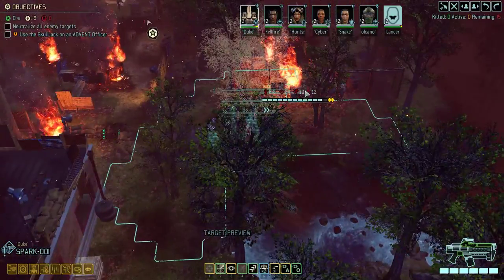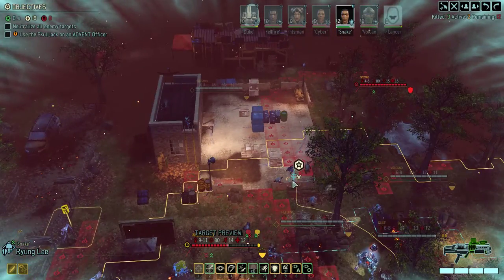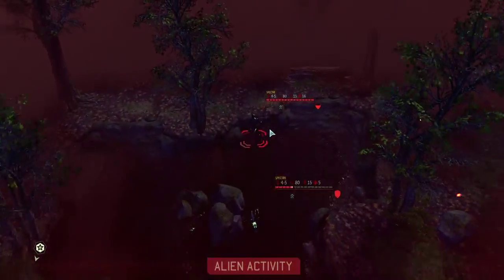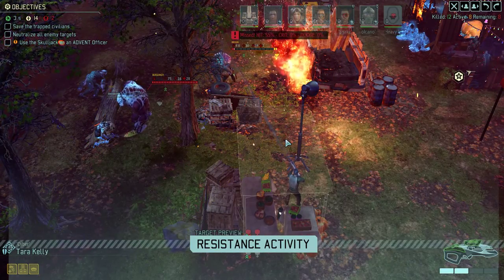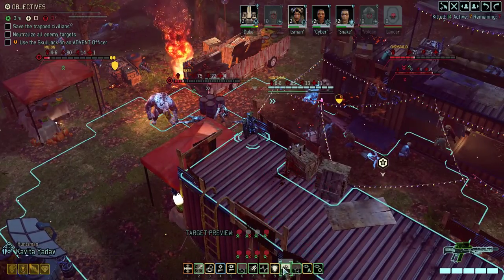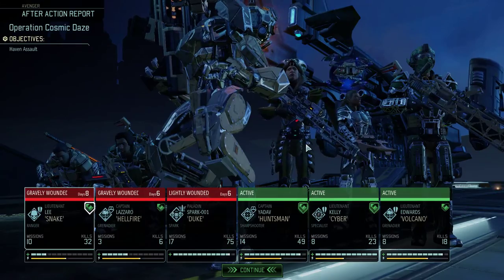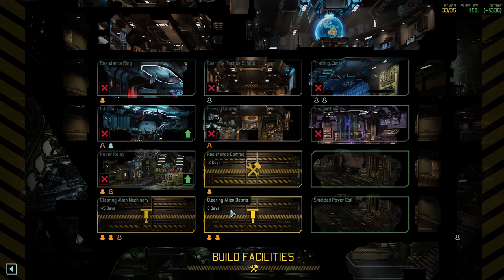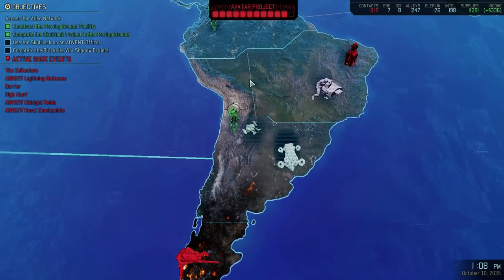XCom 2 Grim Horizon ep 38: defending the resistance and finishing powered armor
Even without the dark event, we wouldn't get concealment on this mission anyway. Now that the resistance soldiers got their final upgrade, they do 6 damage and have 9 health, which actually makes them a serious threat to the attacking ADVENT forces. Also, buying bluescreen rounds for my whole squad is a very expensive thing to do, so I really hope it'll be worth it for the next mission.

00:00 mission start
30:05 mission complete
30:52 strategy layer
39:16 mission prep